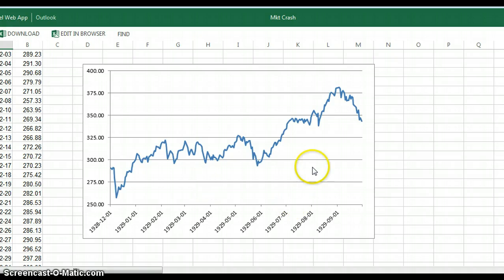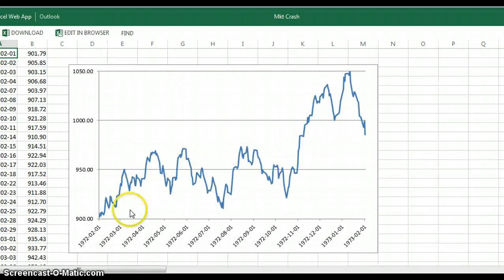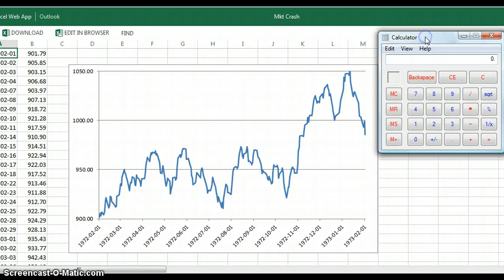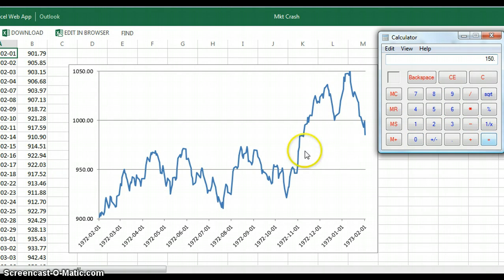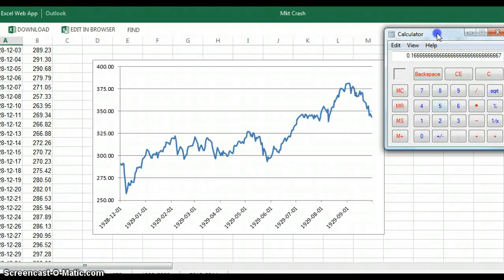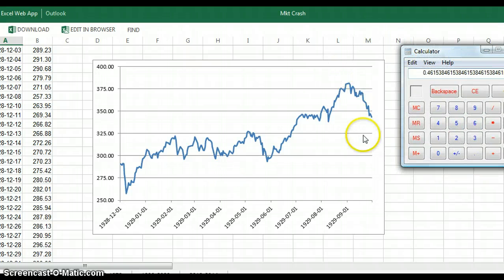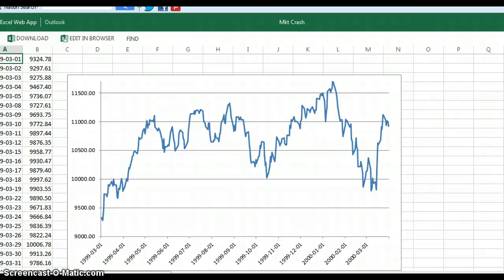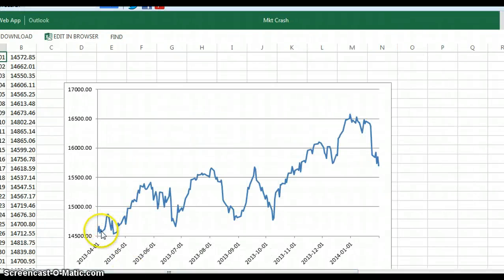Stock Market Crash: Another Look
I examine a few graphs from different time periods and examine whether we're in for a stock market crash.  I believe that we'll have a hard landing within the next two years, but not a 1920's type crash.